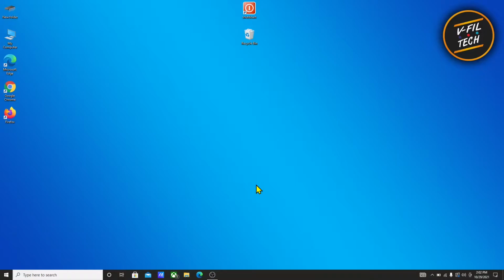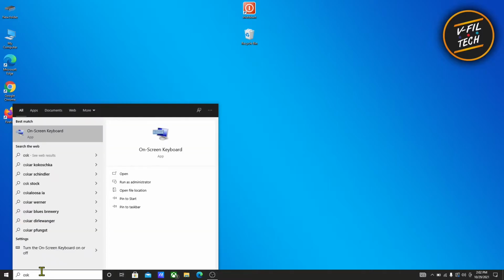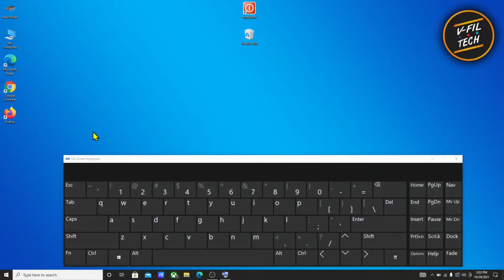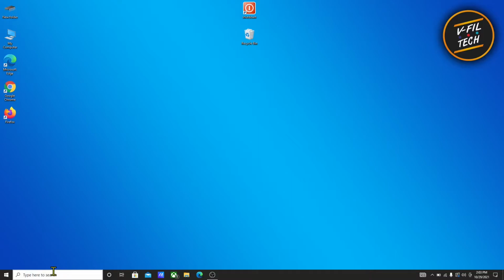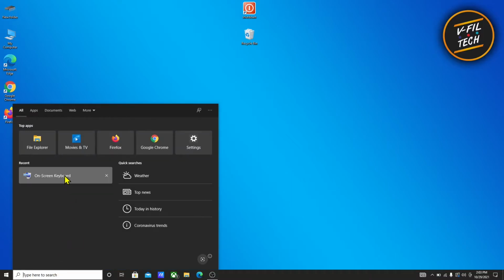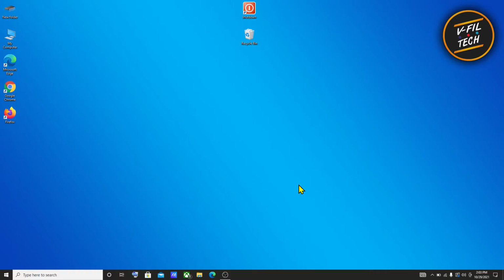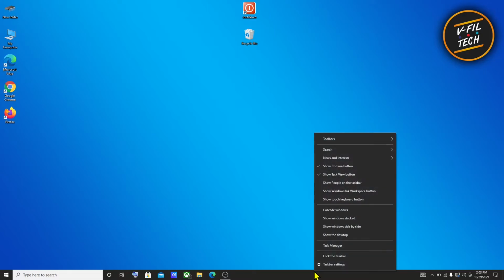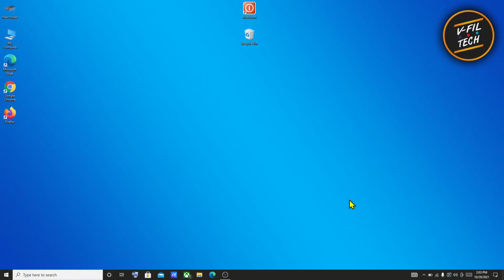How To Enable Or Disable On-Screen Keyboard In Windows 10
In this video i will show you how you can get on screen keyboard in windows 10!